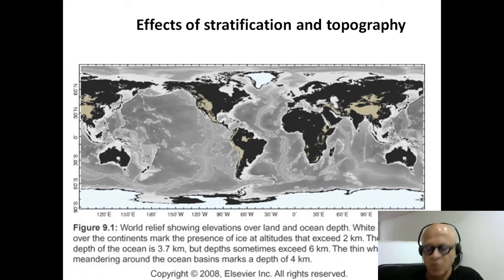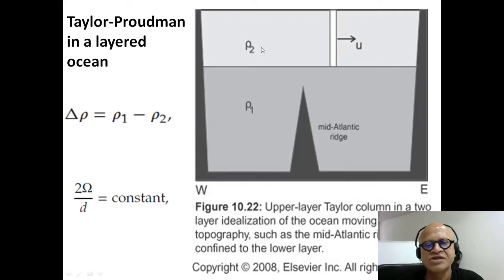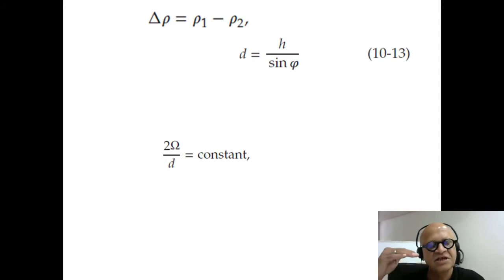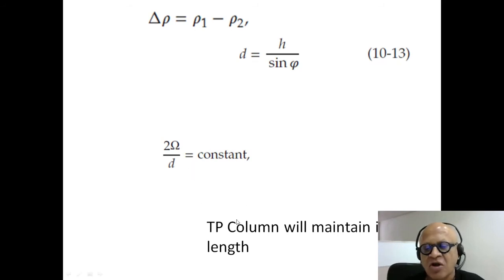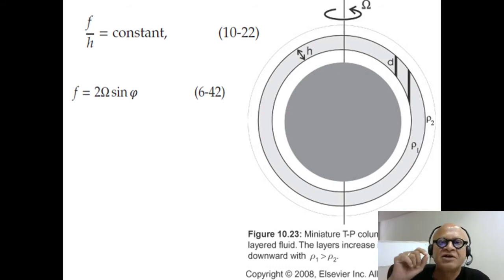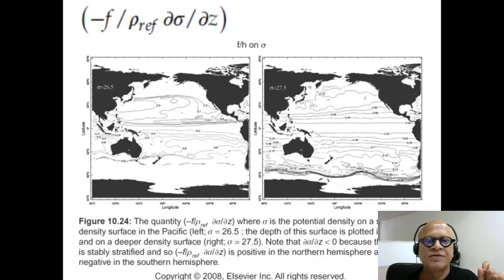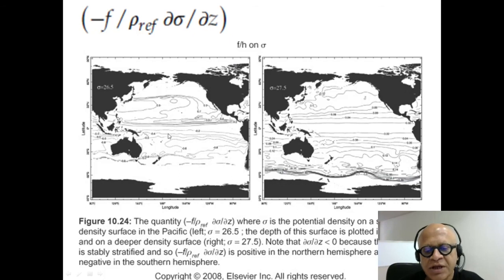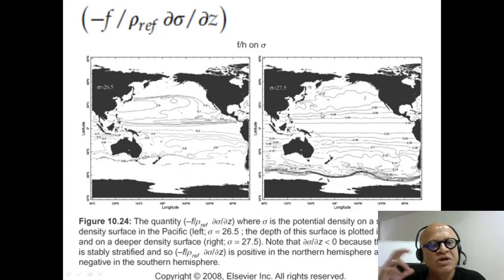12 How do Taylor Columns work with Bottom Topography